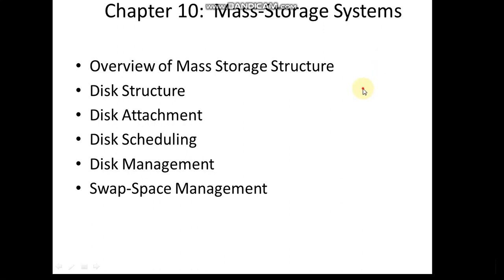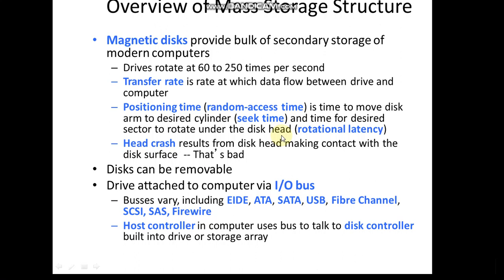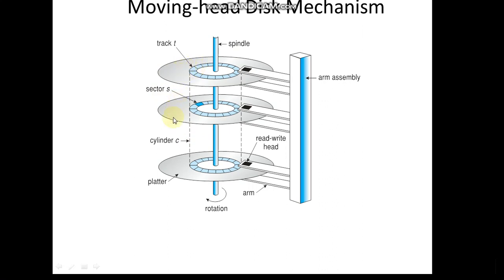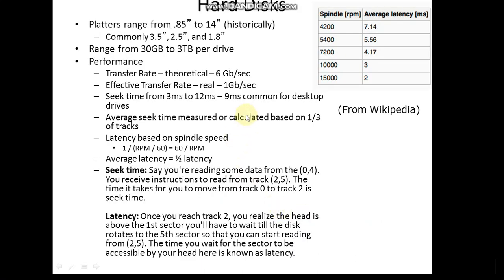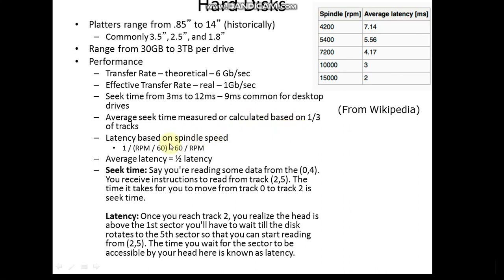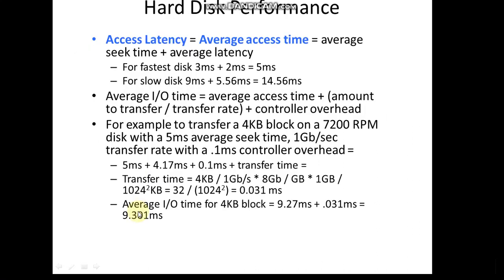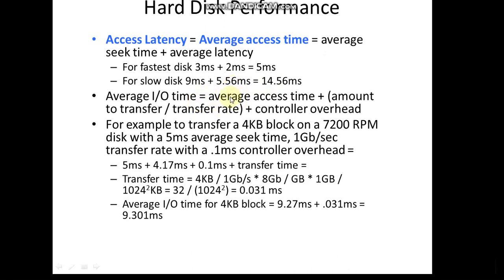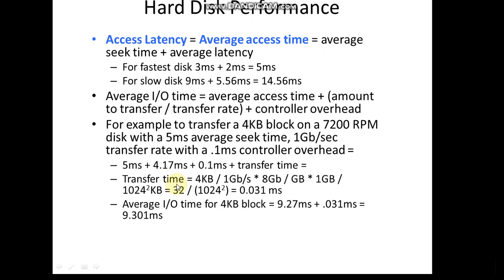OS module5 1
explains about secondary storage structures, disk mechanism and its overview